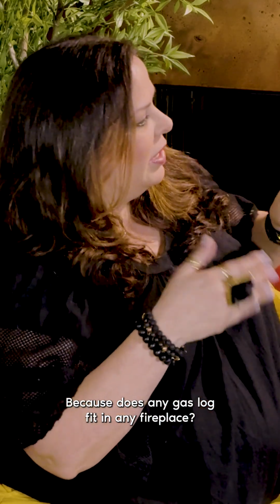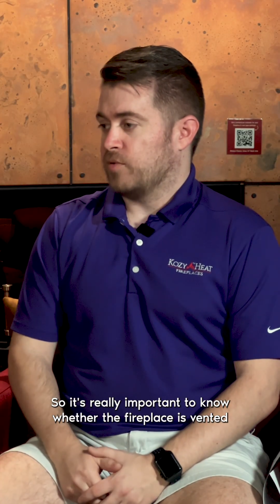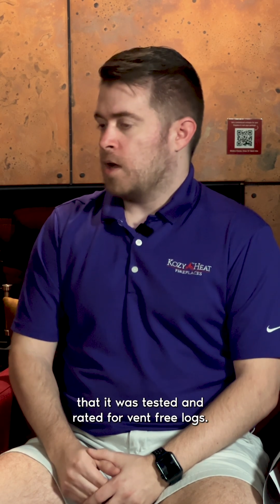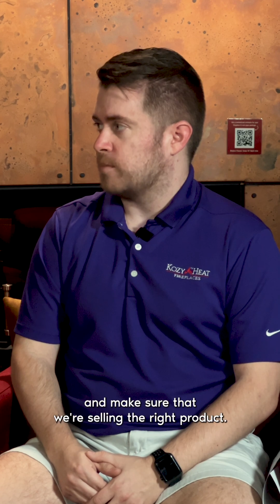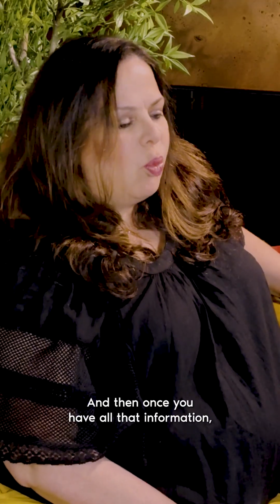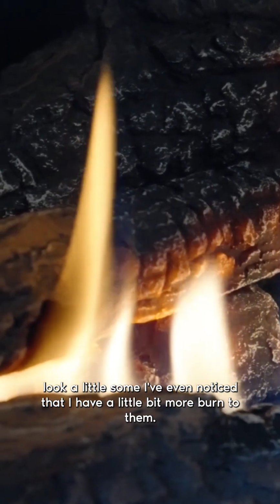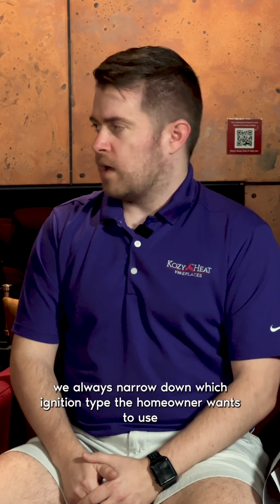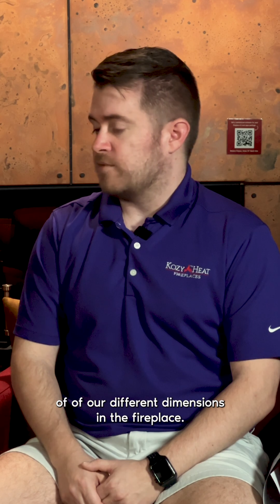What to know when buying gas logs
Adam talks about what you should know before purchasing gas logs for your fireplace.  He explains how you need to know if your fireplace is vented or vent-free,  knowing if your fireplace is tested for vent-free logs, and all of the variables that go into it.  We discuss the different types of log sets and even get into talking about what type of ignition you may want for your fireplace.